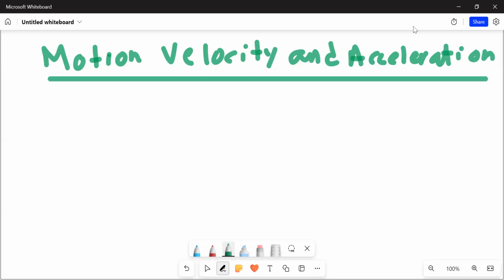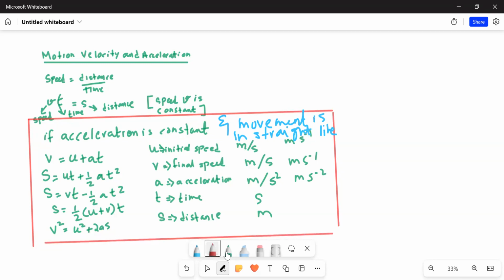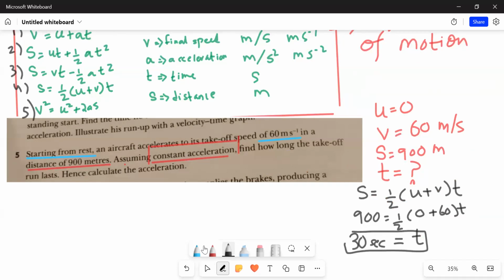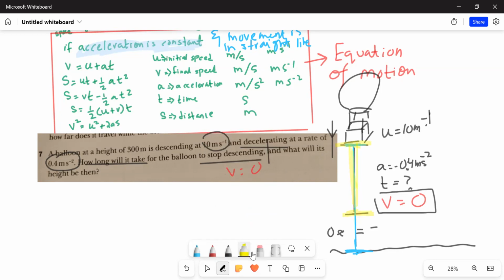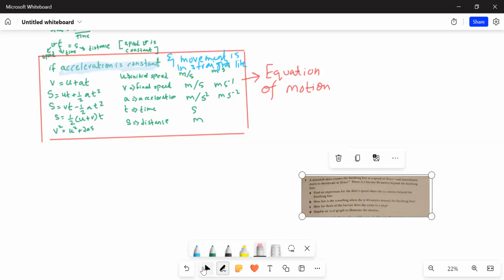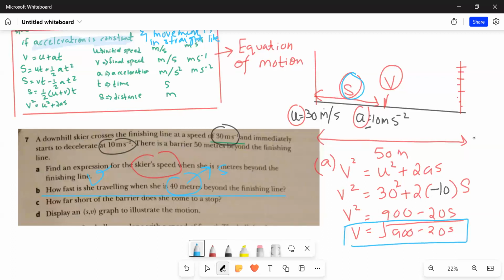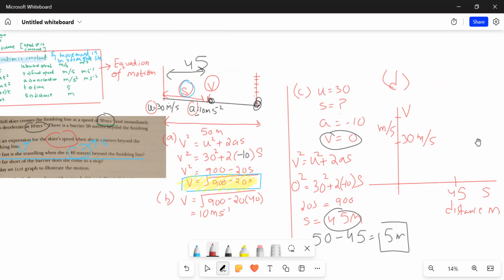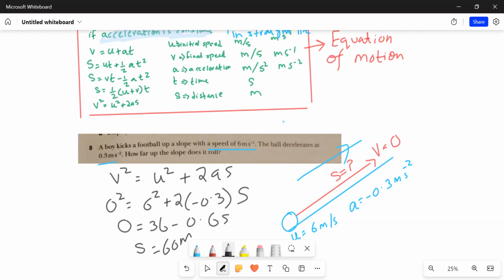Motion in a straight line (Equation of Motions -Part 1)Mechanics P4 9709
Equation of MotionsDiscussing book questions